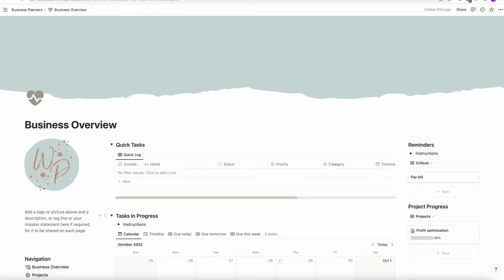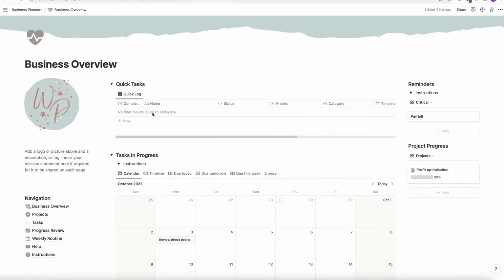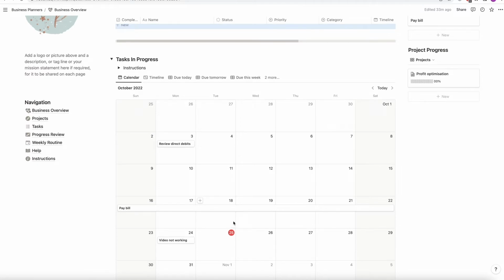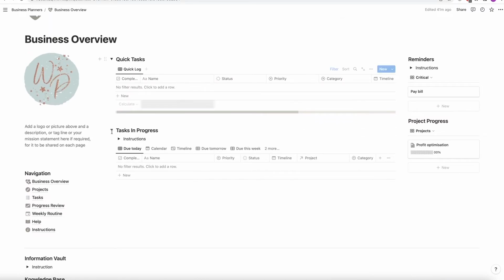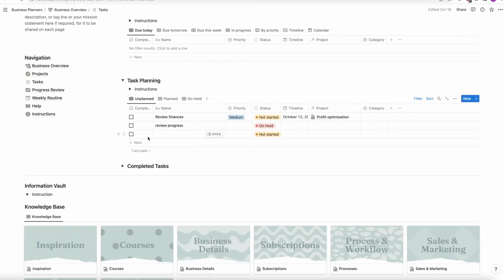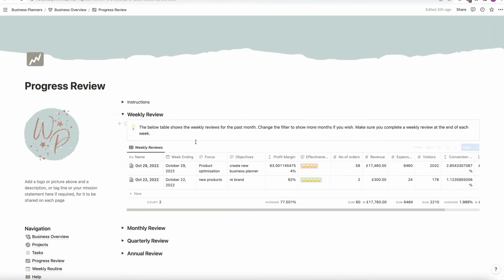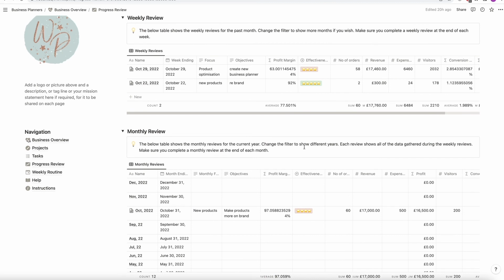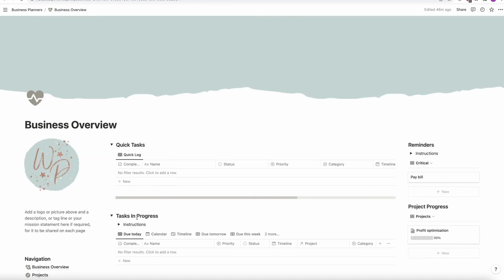The ultimate business planner to keep you organised and productive!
Are you looking for a way to organise your business and keep track of your goals? Look no further than this Notion business planner! This business planner is the perfect way to get your business life in order. In this video, I'll show you how easy it is to use Notion to plan your business goals and track your progress. Watch the video now and see how the Notion business planner can help you take your business to the next level!

INSTAGRAM » @thewebpixiehq
FACEBOOK » @thewebpixiehq